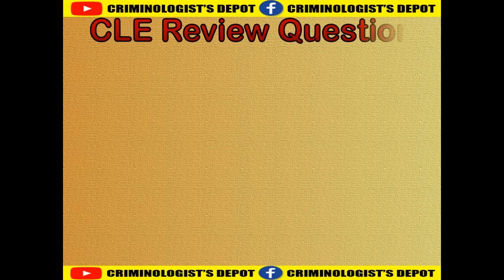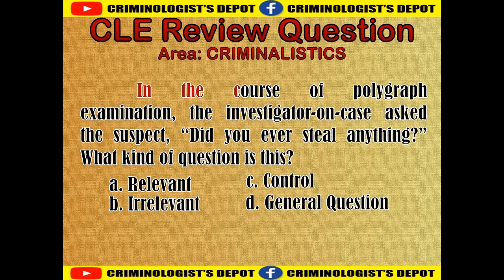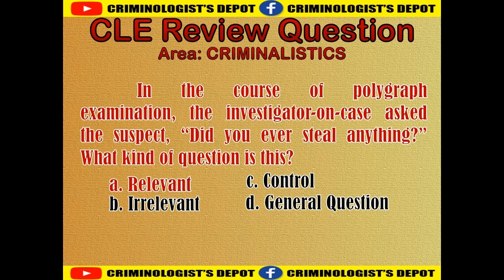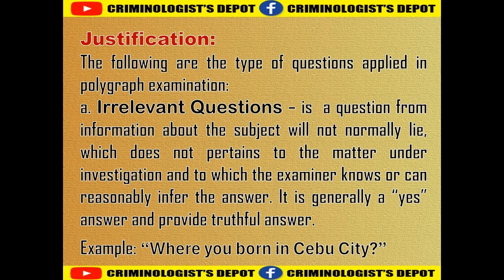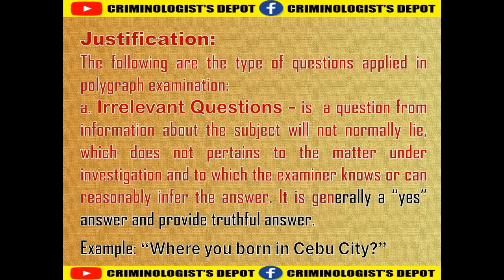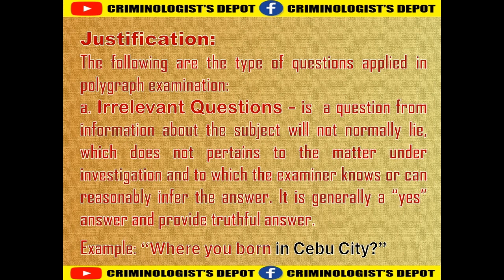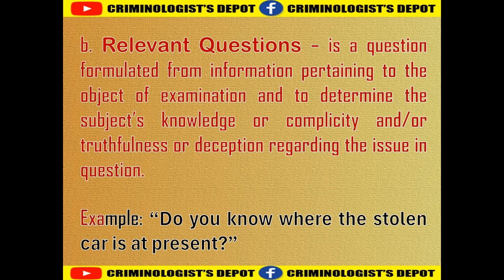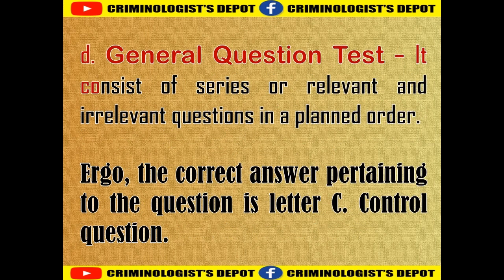Criminalistics Q&A with Explanation [FORENSIC 5 (Q1)]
Criminology Licensure Examination (CLE) in Criminalistics (Lie Detection/ Polygraphy) Re: Types of Questions Used in Polygraph Examination